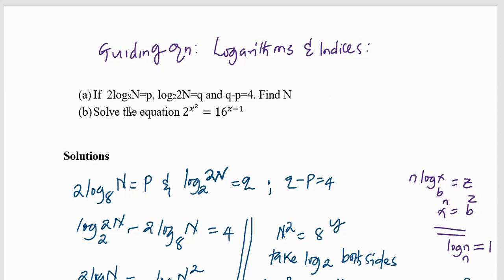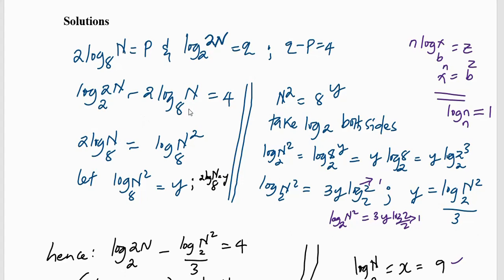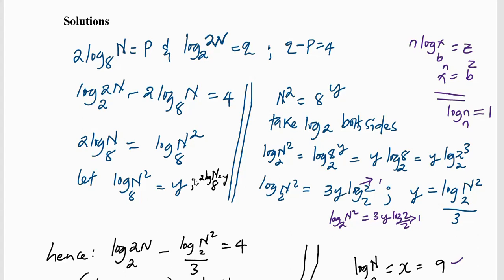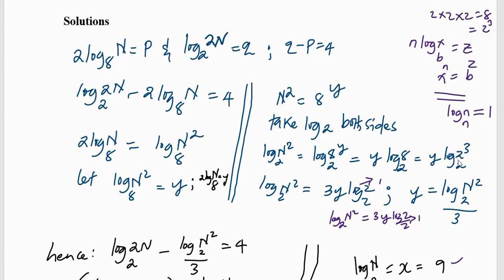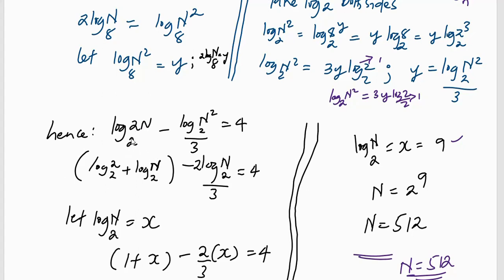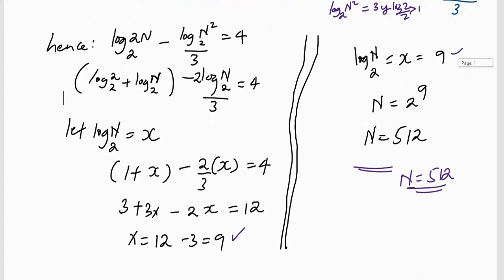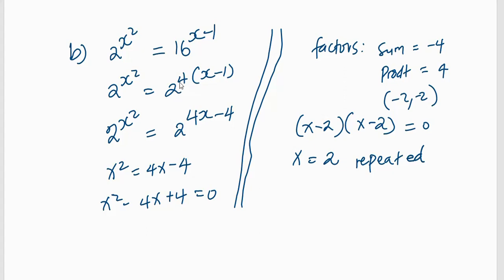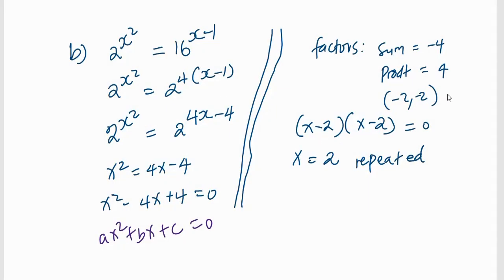Logarithms and indices- worked example ubteb2021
similar videos on indices are on these links